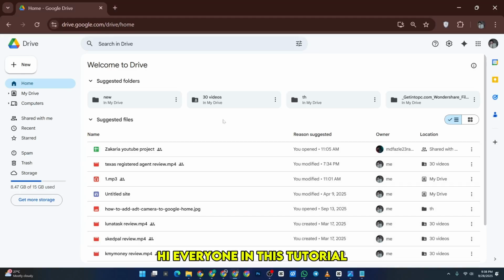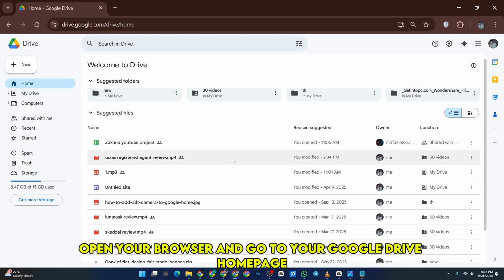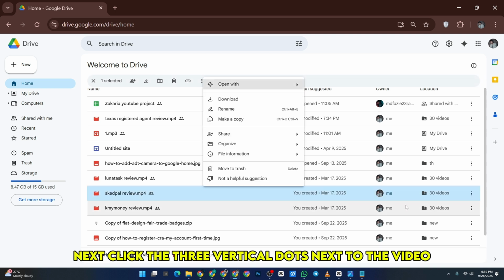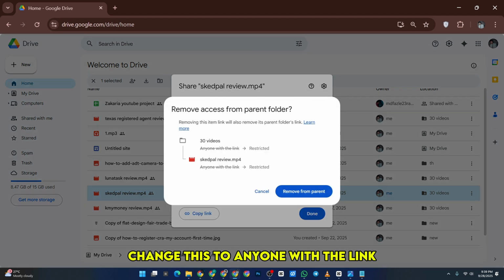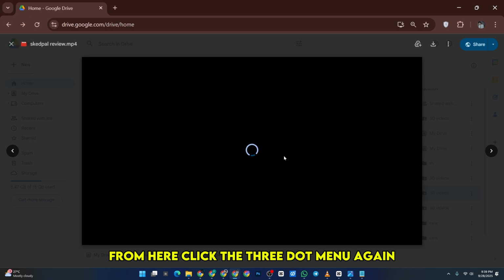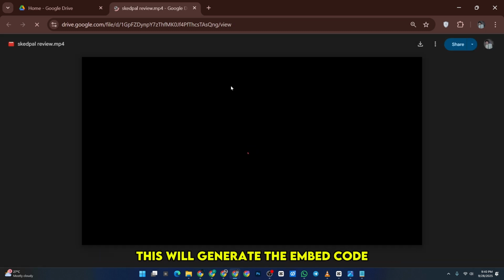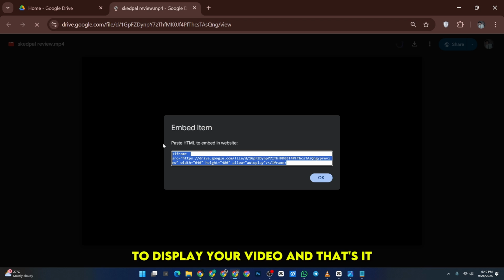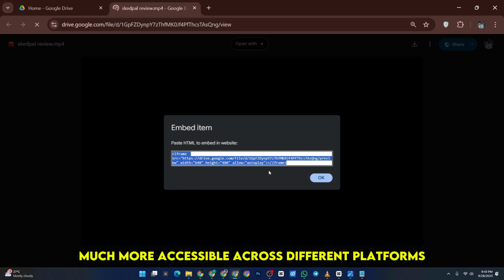How to Get the Google Drive Video Embed Code - 2026 (Easiest Way)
How to Get the Google Drive Video Embed Code
In this video, How to Get the Google Drive Video Embed Code, you’ll learn the simple steps to generate an embed link for your Google Drive video and add it to your website or blog. This tutorial will show you how to make your Google Drive videos playable directly on web pages without needing downloads or extra tools.